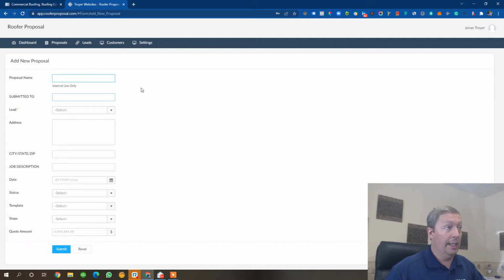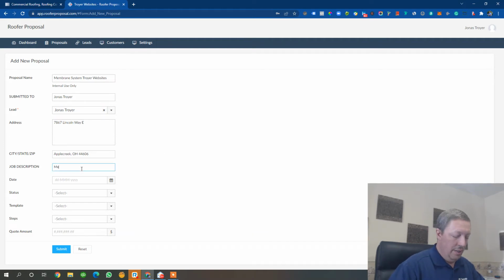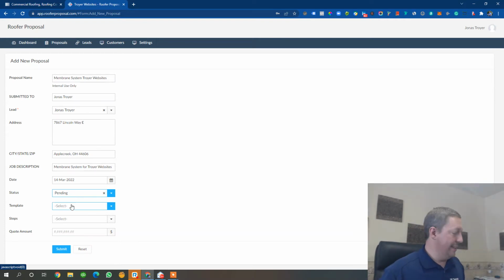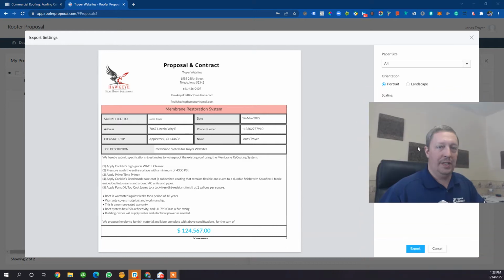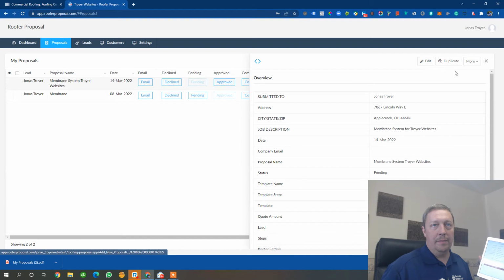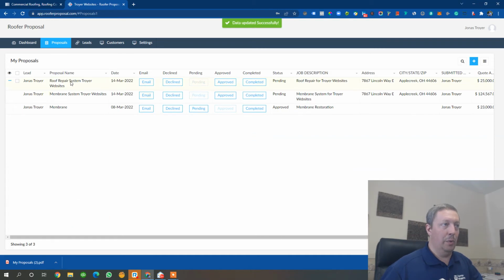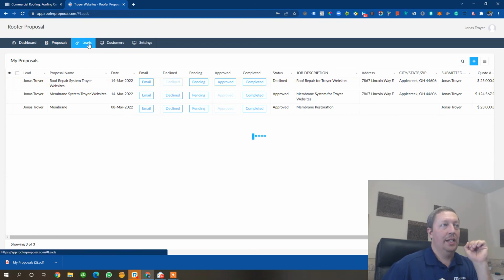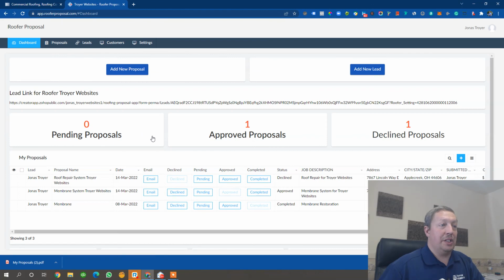Roofer Proposal App - Adding and Managing Proposals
Here we cover how to create a Proposal and what to do with them once built.